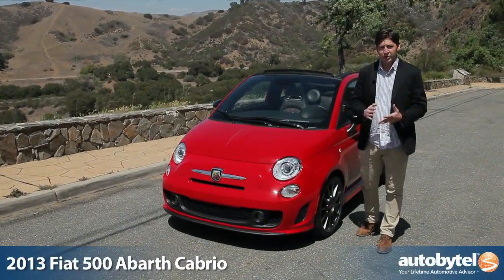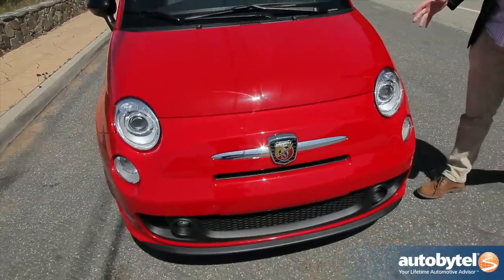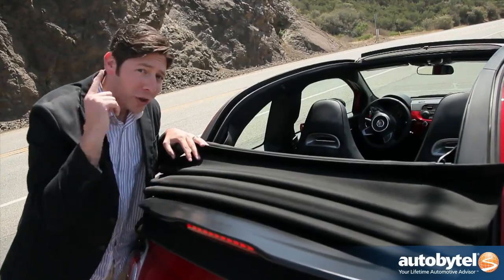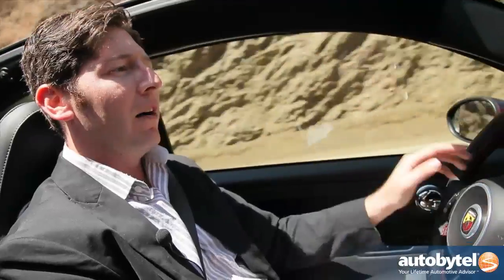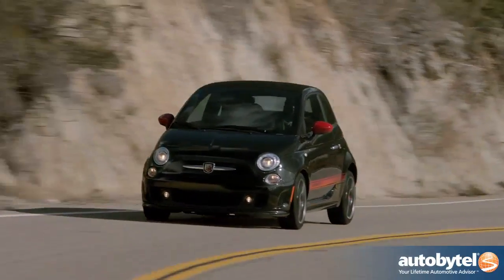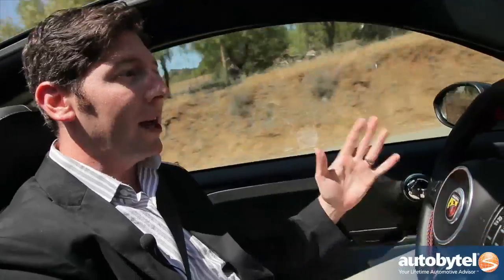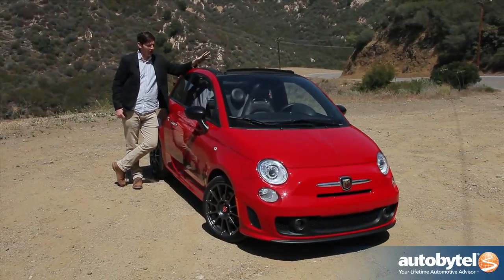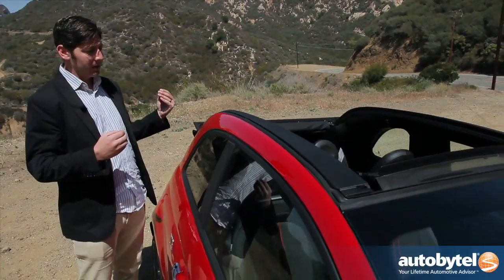2013 FIAT 500 Abarth Cabrio Test Drive & Sport Compact Car Video Review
The FIAT Abarth partnership started way back in the 1950's and throughout the past decades has always been the high performance arm of the Italian auto maker. The 500 Abarth made its debut here in the U.S. last year as a 2012 model. Now we get the 2014 FIAT 500 Abarth Cabrio which is essentially a convertible. Now you can enjoy the wind through your hair as this peppy little sport compact car eats up the pavement. The base price on the FIAT 500 Abarth Cabrio is $26,000.

FIAT has been looking to add range to the 500 model lineup in an effort to attract a broad range of car buyers; enter the 2013 FIAT 500 Abarth Cabrio. Up front the Cabrio has the same great Abarth looks that you would expect including the Scorpion badge, lower front fascia, and round headlights. Along the side are gorgeous 17-inch forged alloy rims, more Abarth badging, and chrome accents. Moving to the back is where you can see that the Cabrio is different. This car has a dual-layer power cloth convertible drop top that slides back to expose the interior of the car.

Behind the wheel the interior is the same but now with the drop top removed there is a lot more light, wind, and sound coming into the passenger compartment. This lets you enjoy more of the 1.4 liter turbocharged engine up front. This motor is good for 160 horsepower and 170 lb-ft. of torque while managing 28 MPG in the city and 34 MPG on the highway. Other great points on the 2013 FIAT 500 Abarth Cabrio are the pedal placement, tight steering, and great suspension.

Overall the car is very fun to drive. The Abarth Cabrio is not a track focused monster, rather a great performing sport compact car for the street that includes a convertible top. FIAT has basically taken a car that is already fun and improved it by removing the top. In the end the Cabrio model only gains 33 lbs. The 2013 FIAT 500 Abarth Cabrio is a great sunny day car that's a blast to drive.